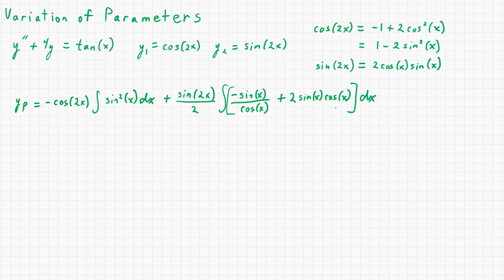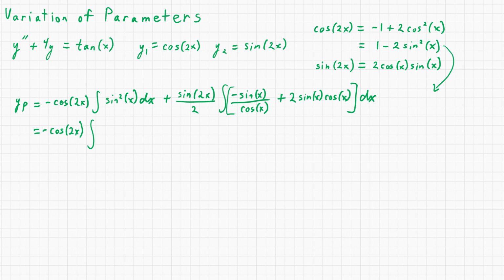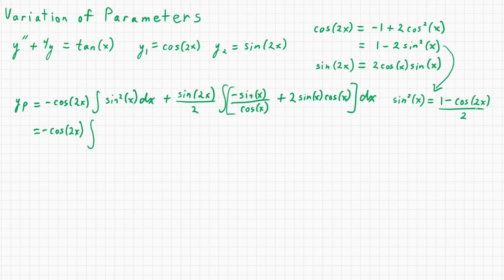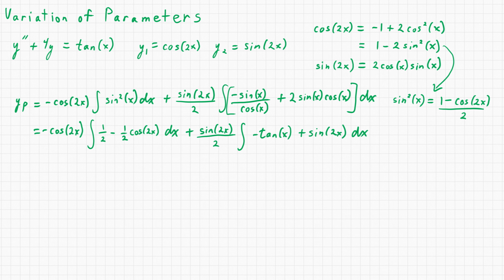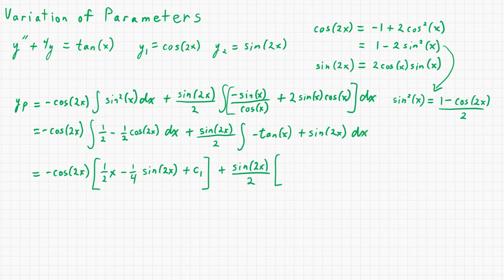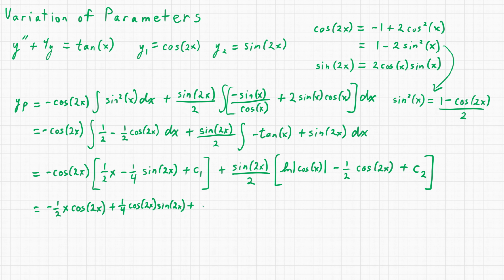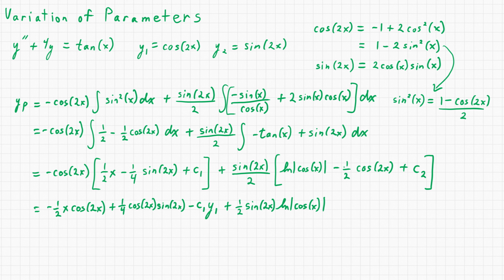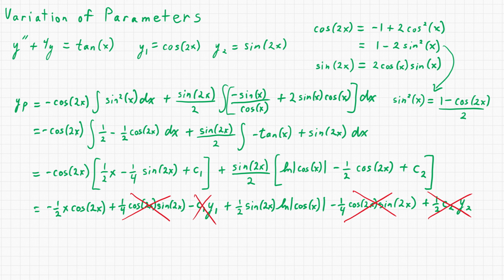Variation of Parameters Example 2 Part 2 for Second Order ODEs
Variation of Parameters is a method to find the particular solution of a non-homogeneous linear ODE when the homogeneous solutions are known, which is more powerful than the Method of Undetermined Coefficients since this can solve for any non-homogeneous term if the integrals can be evaluated. The formula requires the homogenous solutions and evaluating some integrals. This page is focused on second order ODEs, but the method applies to higher order ODEs as well.